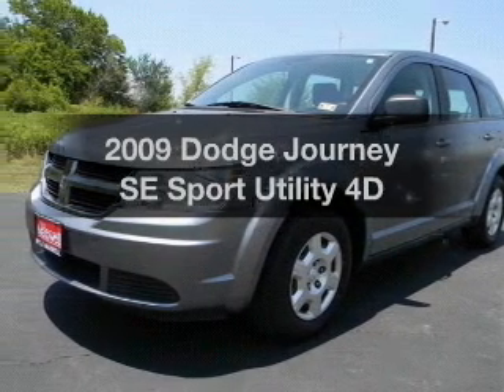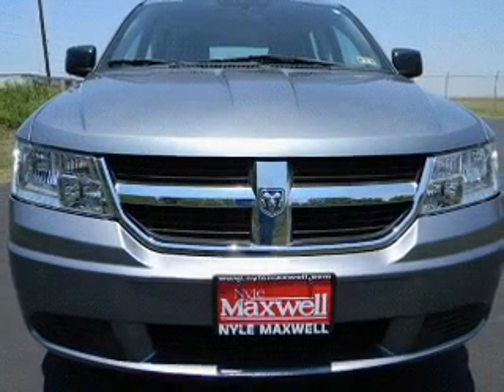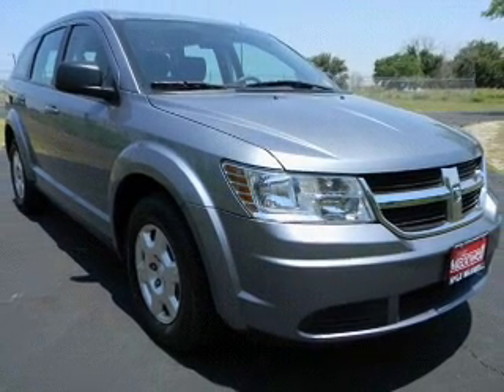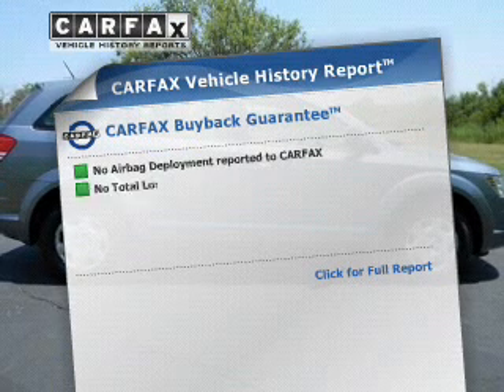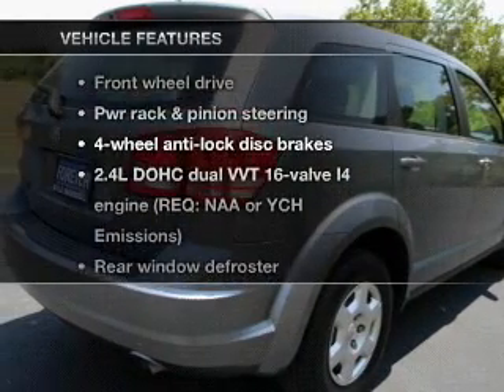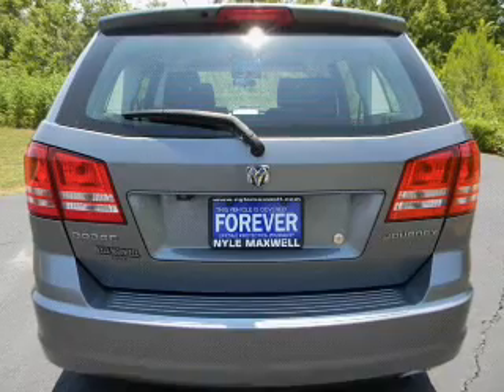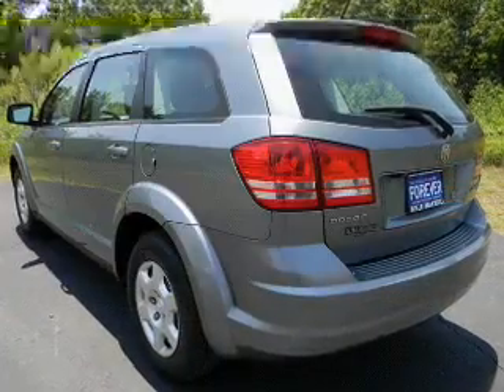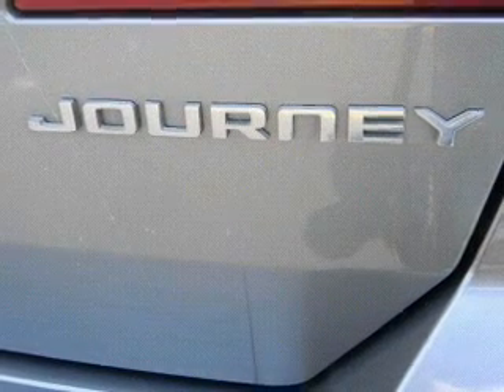2009 Dodge Journey - Taylor TX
Year: 2009
Make: Dodge
Model: Journey
Trim: SE Sport Utility 4D
Engine: 4 cylinder 2.4 Liter
Transmission:
Color: Gray
Mileage: 44969
Address:
14150 State Hwy 79